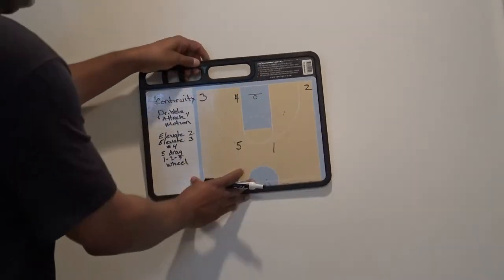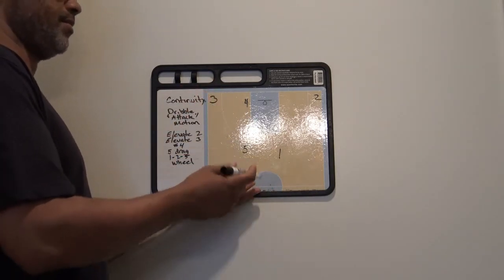Elevate 2, Elevate 3 (continuity set)